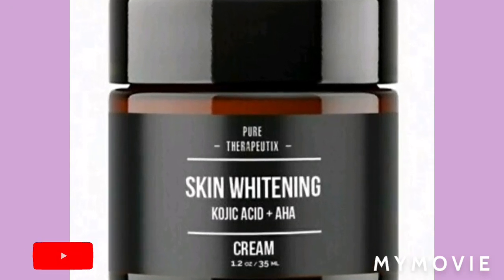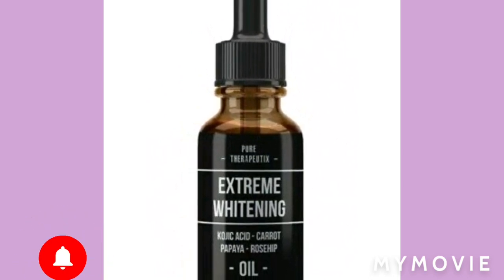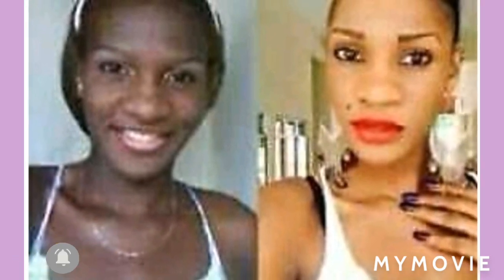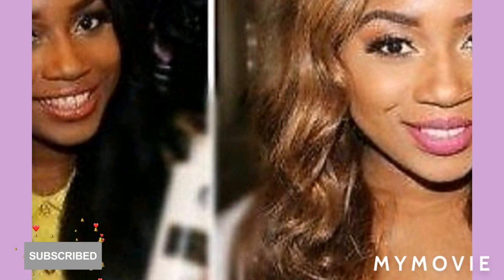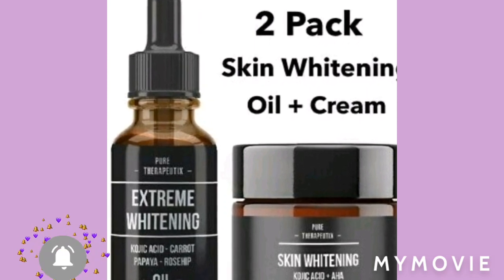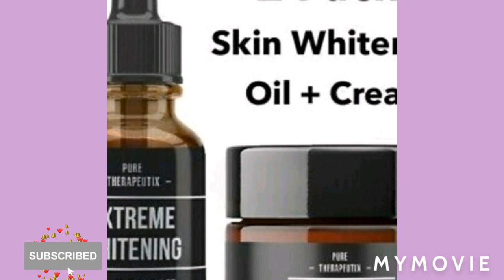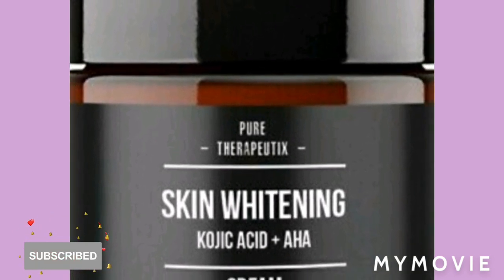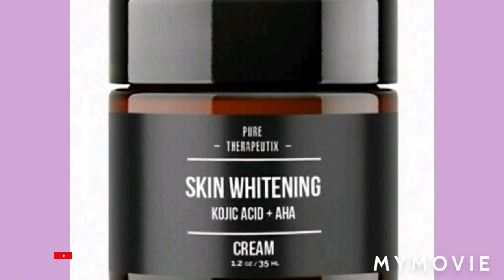Pure therapeutix extreme whitening oil+Cream Instant white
IDOLE LIGHTENING CREAM IS VERY GOOD
Amazon Link
Sunscreen

Time Stamp
0:00
2:46